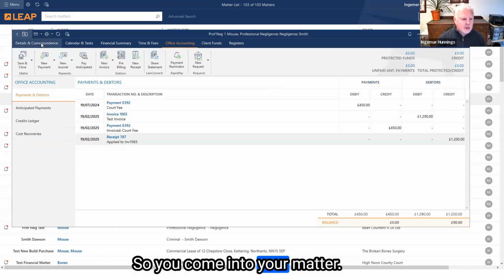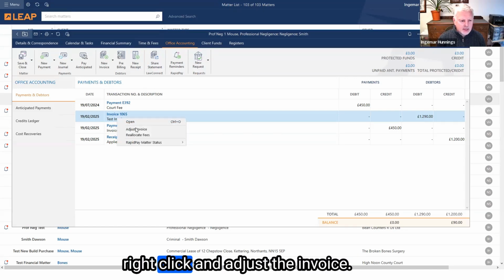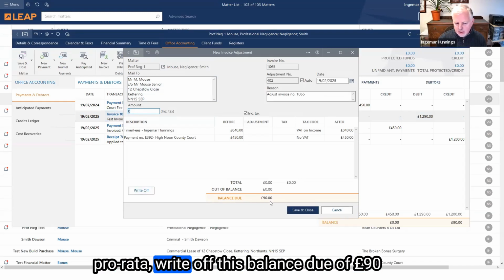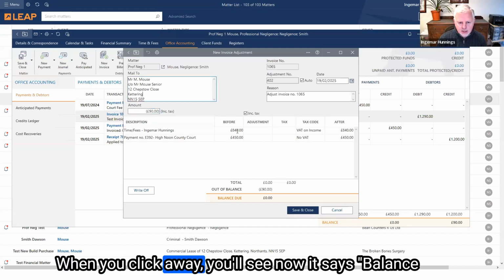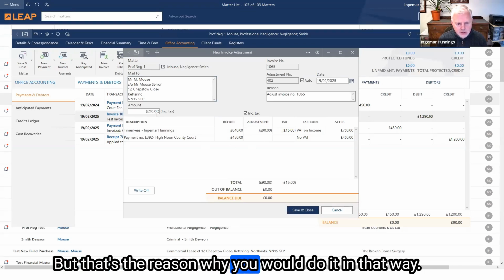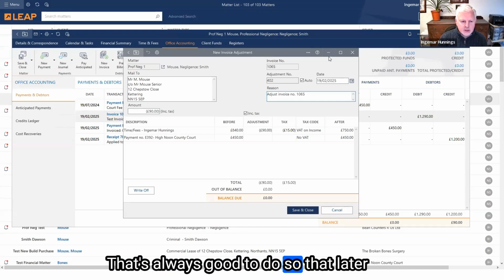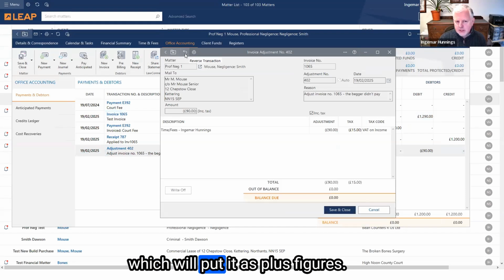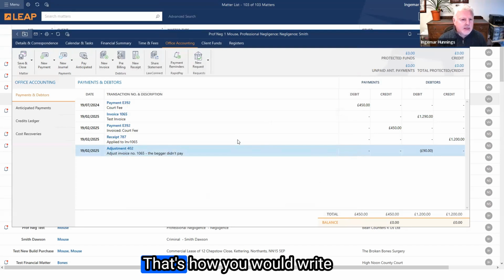LEAP Guides - Writing off an Unpaid Sum from an Invoice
Join Ingemar Hunnings, lead consultant at Hunnings Consultancy, as he provides a detailed, step-by-step guide on how to write off a shortfall on an invoice in LEAP. This video covers situations where a client has not paid the full invoiced amount and how to adjust the invoice to achieve a nil balance.  Hunnings Consultancy also provides assistance & training on other aspects of using LEAP: New User training, training on reports, precedents, case management in general. They also assist with other case management systems: Clio Actionstep, and Proclaim.

00:00 Introduction to Writing Off Shortfalls in LEAP
00:41 Navigating to the Invoice in LEAP
01:12 Adjusting the Invoice for Shortfalls
01:38 Applying Write-Offs to Specific Items
02:58 Finalizing and Saving the Write-Off
03:44 Reversing a Write-Off Entry
04:34 Conclusion and Additional Support